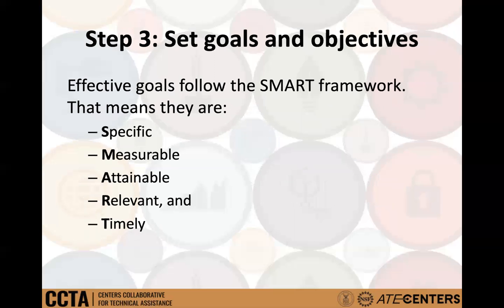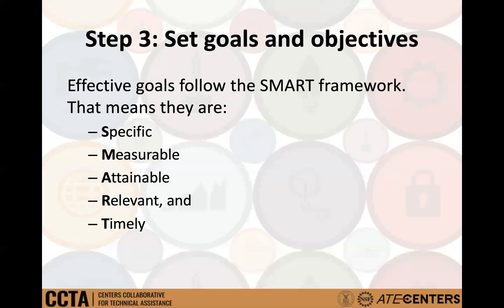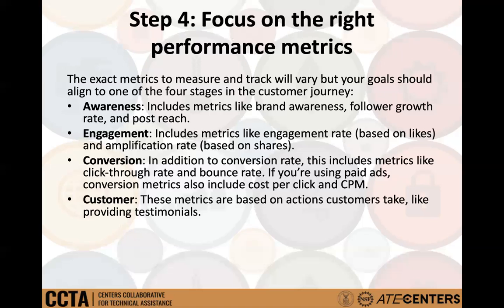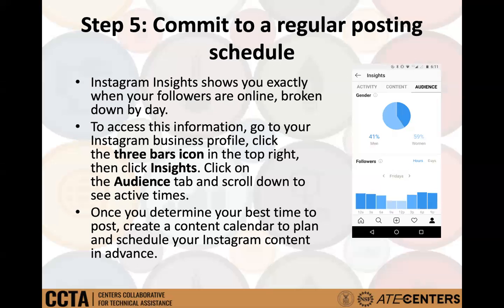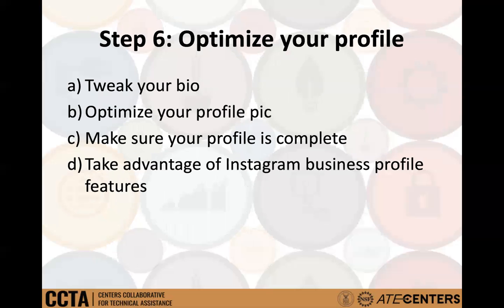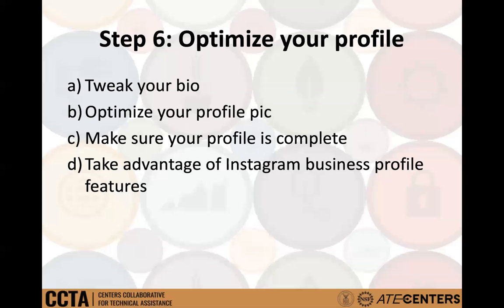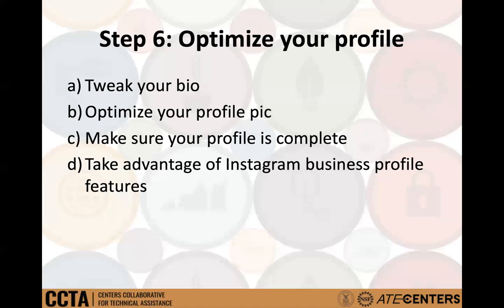Instagram Basics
Break Time Video on Instagram Basics